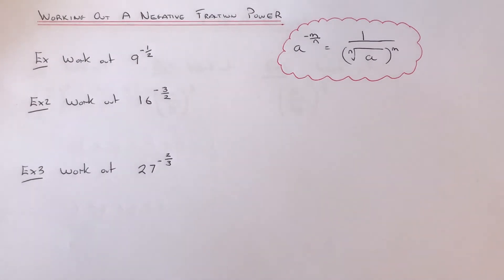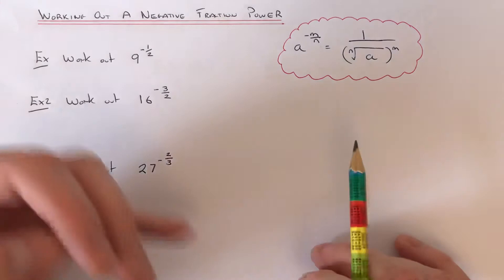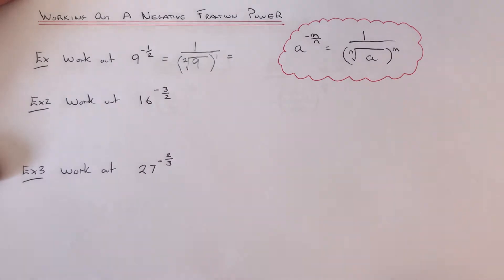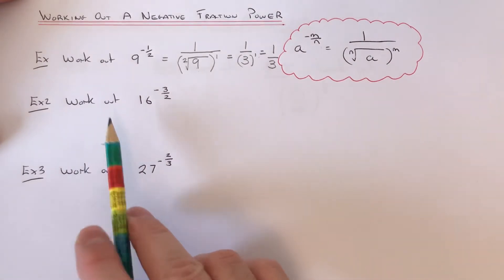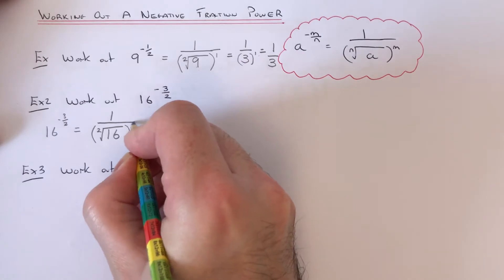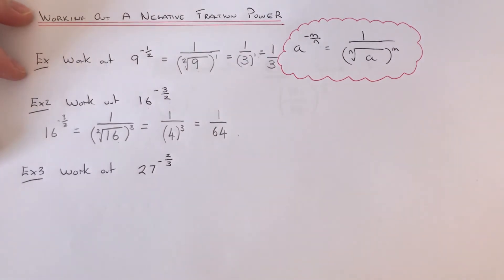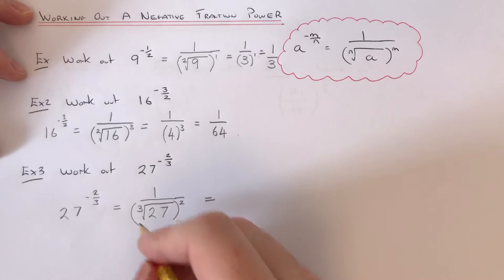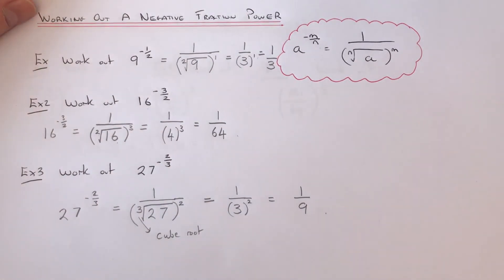Powers. How To Work Out A Negative Fraction Power (Minus Fractional Indices Like 9^-1/2)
Watch me work out a negative fraction power. In example 1 you need to work out 9 to the power of -1/2. Put 1 on the numerator of the fraction and write 9 to the power of a half on the denominator. Work out a power of a half is the same as square rooting the number. Do the square root of 9 is 3 so the final answer is 1/3.

In example 2 you need to work out 16 to the power of -3/2. Again put 1 on the numerator and write 16 to the power of 3/2 on the denominator. Work out the denominator by square rooting 16 which is 4, and then cubing 4 which is 64. So the final answer is 1/64.

In example 3 you need to work out 27 to the power of -2/3. Again put 1 on the denominator and put 27 to the power of 2/3 on the denominator. Work out the denominator of the fraction by cube rooting 27 which is 3, and then squaring 3 which is 9. This will give a final answer of 1/9.